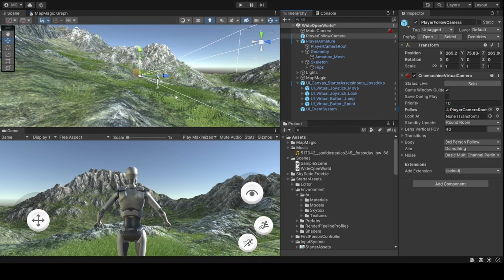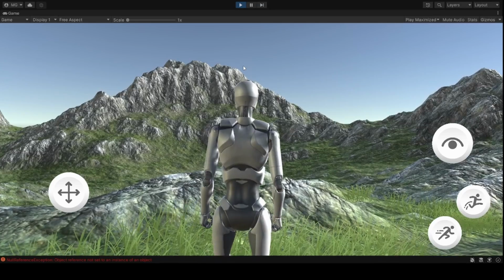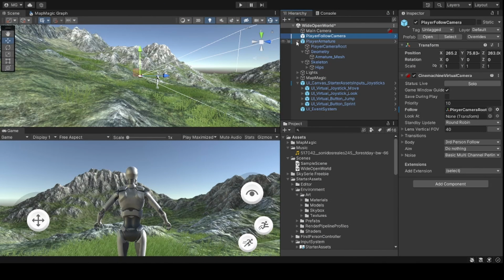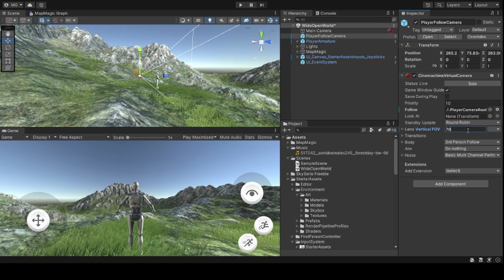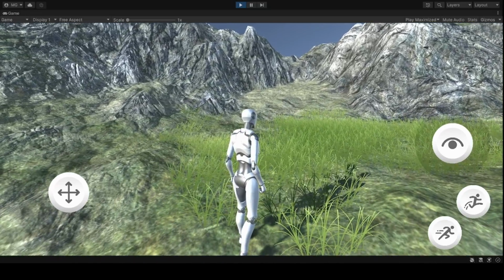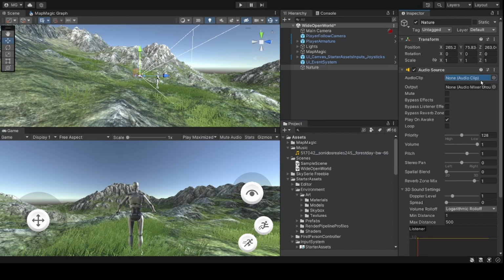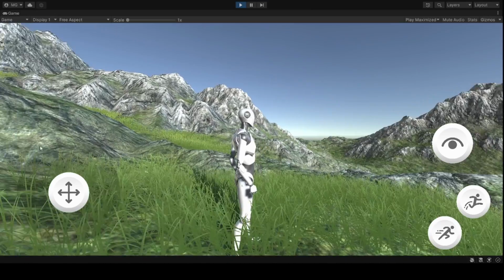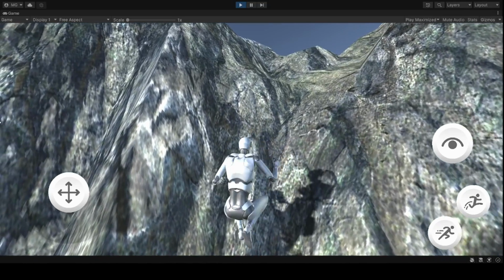Third person robot with landscape and atmosphere. Unity 3D.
This is a follow-up to my Unity 3D landscape exploration. Last time, I used a first person camera but this time, I've added a robot friend, complete with third  person controller and on-screen controls. It's peaceful. Too peaceful. So, I tossed in a little atmosphere  using some nature sounds and show you how that's done.